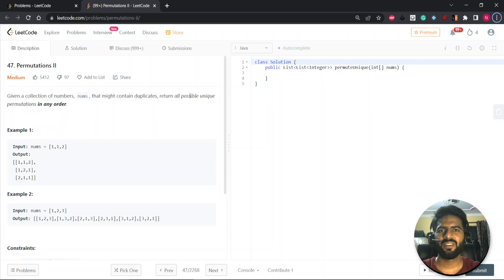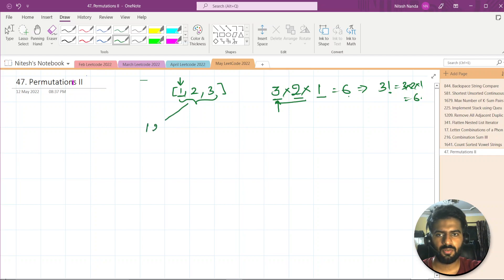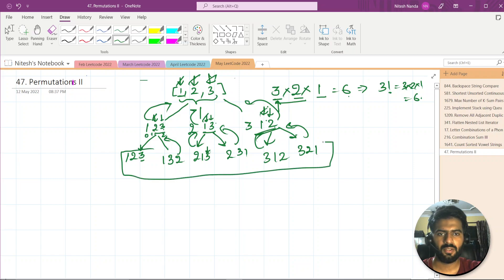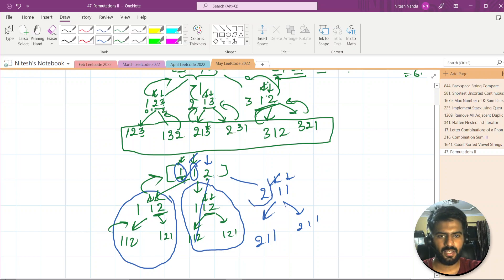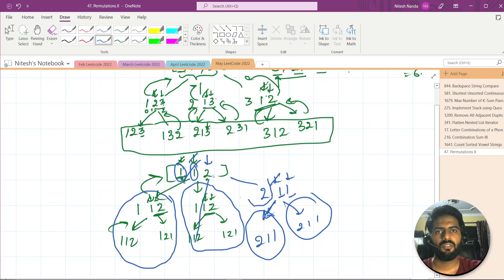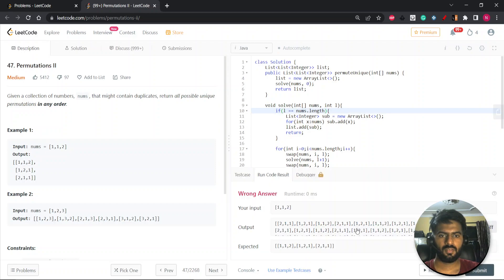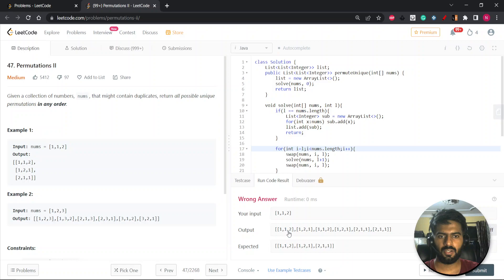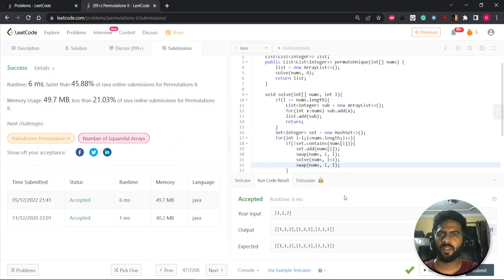Permutations II | Leetcode 47 | Backtracking | Array | Medium